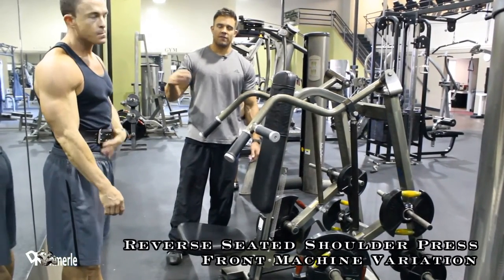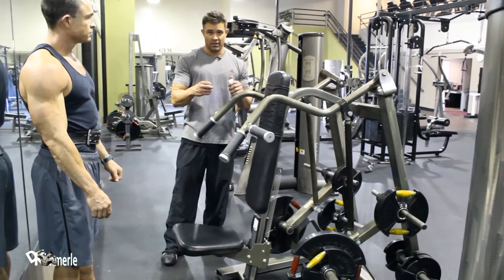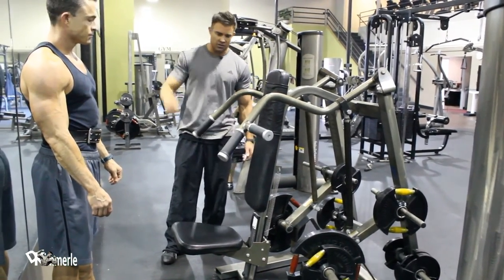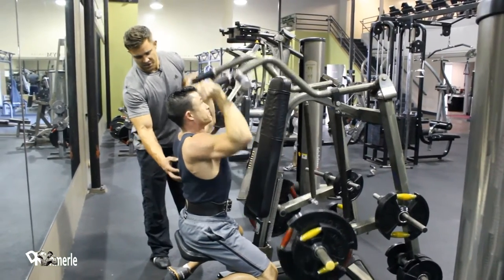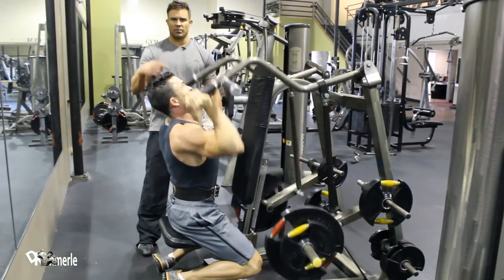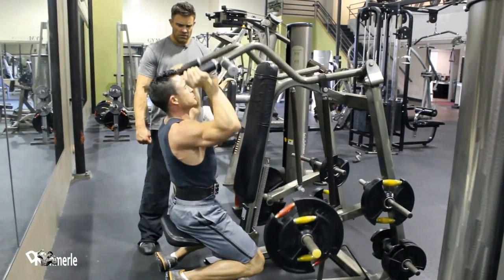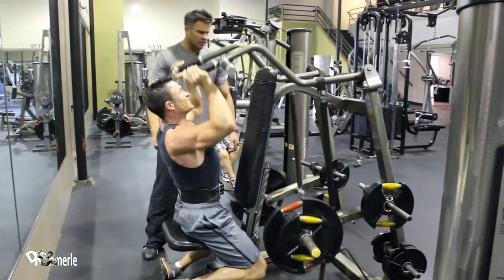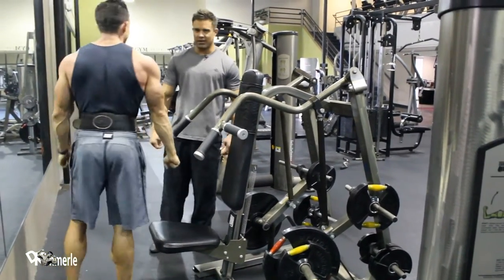Shoulder Press Front Machine Variation Reverse Seated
Shoulder Training - Shoulder Press Front Machine Variation Reverse Seated

David Kimmerle

David Kimmerle